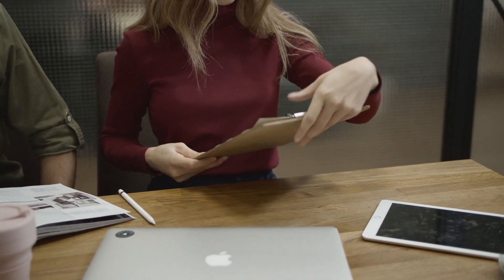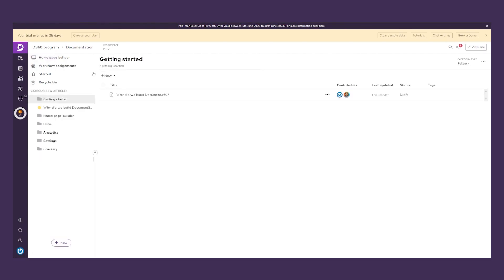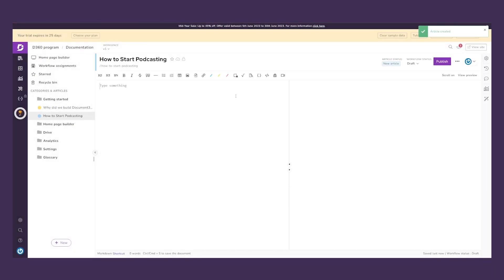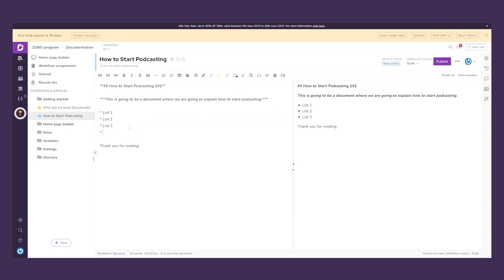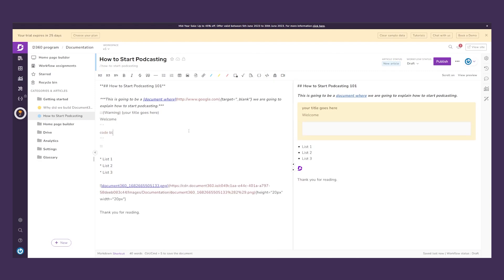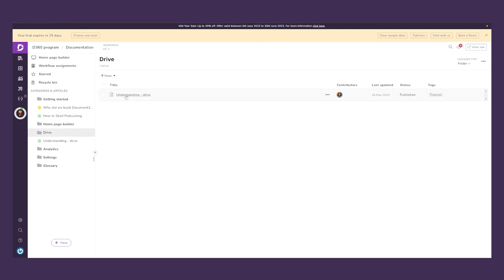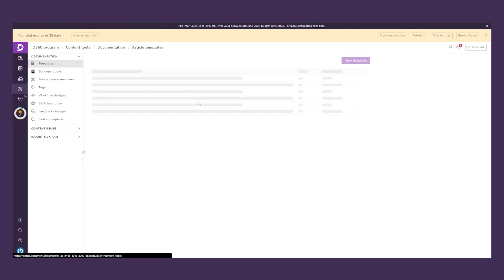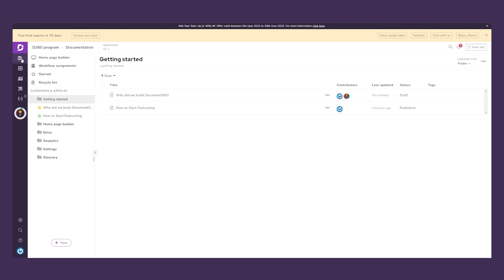How to Create Technical Documentation With Document360 (Tutorial)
In this video, we will show you how to create technical documentation with Document360 as well as how to edit, style, and customize your product documentation and technical documentation for your online business. Document360 allows you to do all of that within its simple and effective UI within just a few steps.